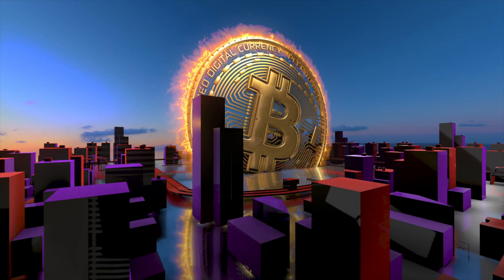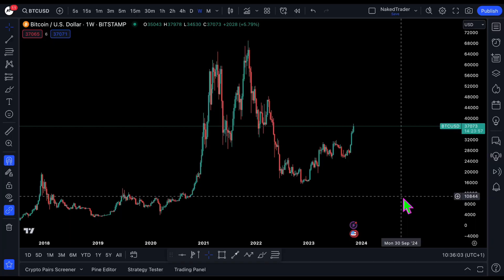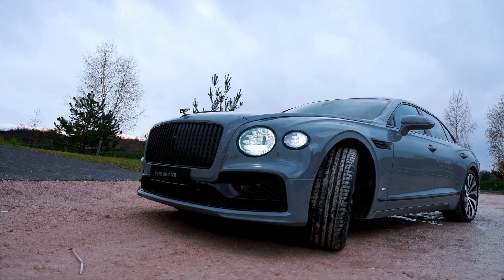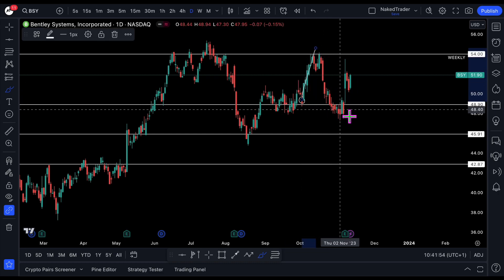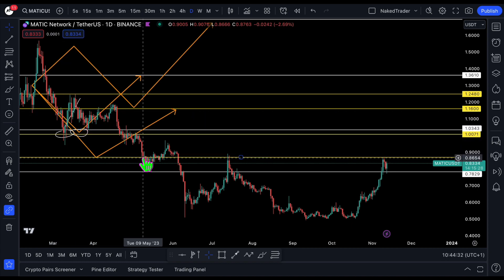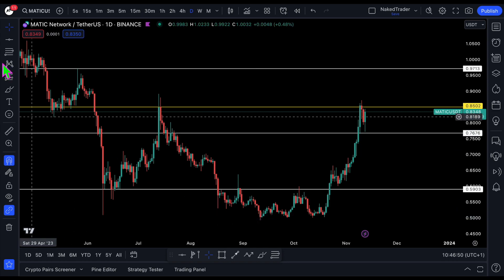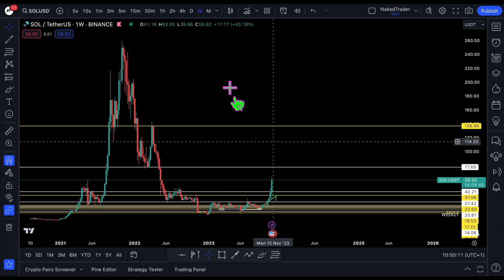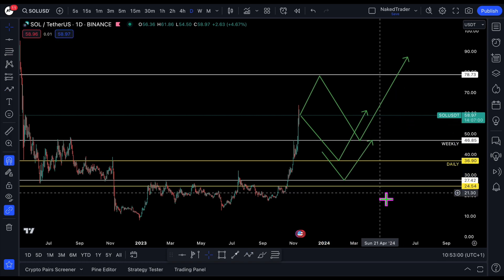Bitcoin targets 41K | NakedTrader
Bitcoin targets 41K

Bitcoin broke 36K resistance and is now heading 41K, will it test directly or will it retrace. Which levels are good to enter?
Let’s find it out in today’s analysis.

In today's episode, I will analyze the following financial markets:

- BITCOIN (BTC/USDT) - Cryptocurrency
- BENTLEY SYSTEMS INCORPORATED (BSY) - Stocks on NASDAQ
- MATIC NETWORK (MATIC/USDT) - Cryptocurrency
- SOLANA (SOL/USDT) - Cryptocurrency
- PLUG POWER INC (PLUG) - Stocks on NASDAQ
- ETHEREUM (ETH/USDT) - Cryptocurrency

Chapters:
00:00 - Introduction
00:22 - Welcome Summary - Will Bitcoin break 36K resistance?
01:14 - Crypto market performance
02:39 - Stock Market performance
03:13 - BTC/ BITCOIN Analysis - Cryptocurrency
07:06 - BSY/ BENTSLEY SYSTEMS INCORPORATED Analysis - Stocks on NASDAQ
11:02 - MATIC/ MATIC NETWORK USDT Analysis - Cryptocurrency
16:14 - SOL/ SOLANA Analysis - Cryptocurrency
20:17 - PLUG/ PLUG POWER INC Analysis - Stocks on NASDAQ
23:46 - ETH/ ETHEREUM Analysis - Cryptocurrency
26:46 - Conclusion and Outro

All information presented in this video is sourced from publicly available information on the internet. The content is based on our own opinion and is meant for public awareness. Please conduct your own research and due diligence before making any investment decisions.